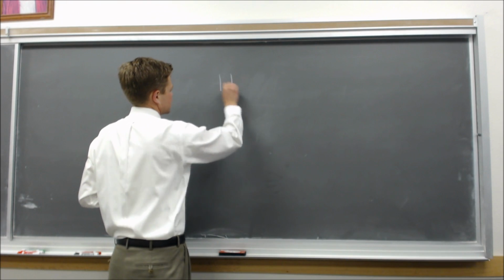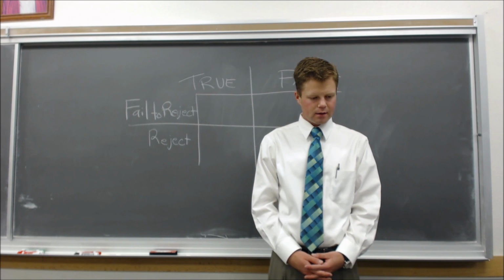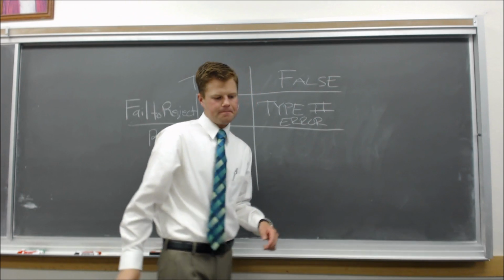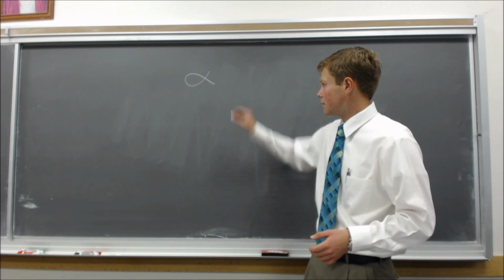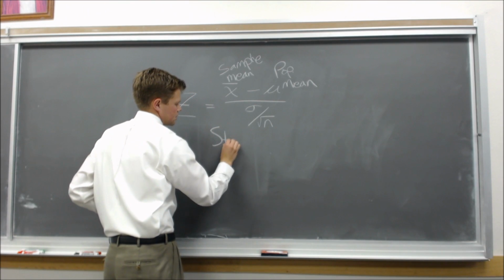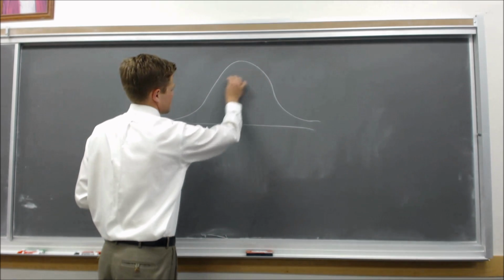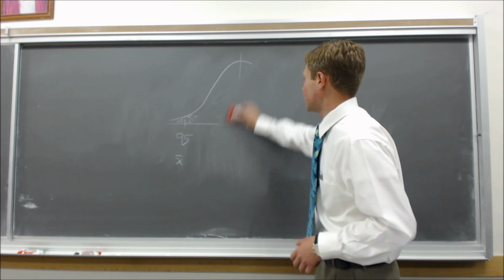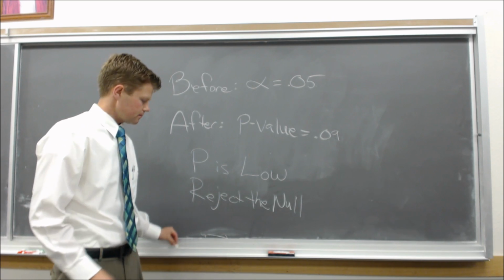Math221 Unit2 Lesson9 Part1 REAL